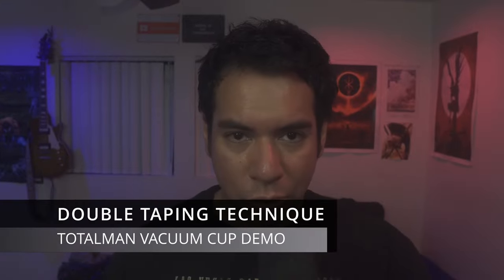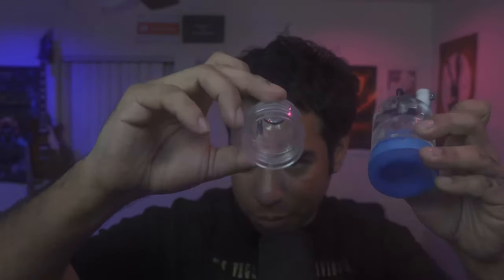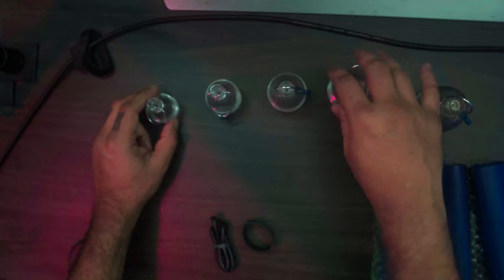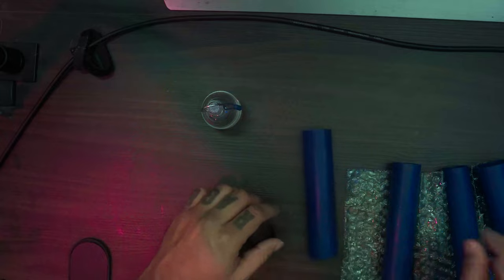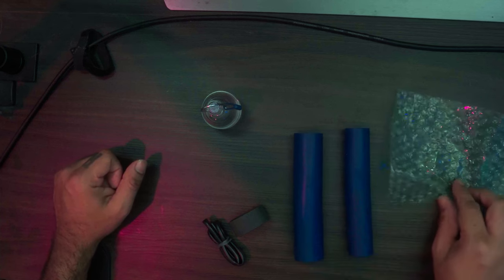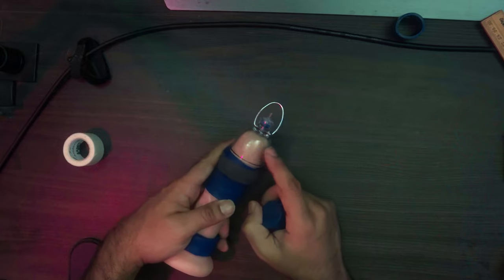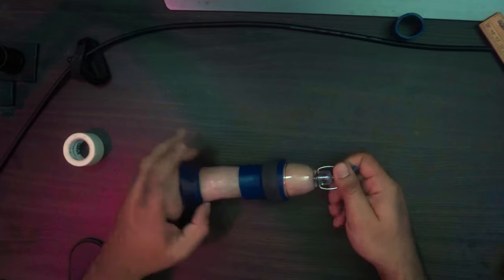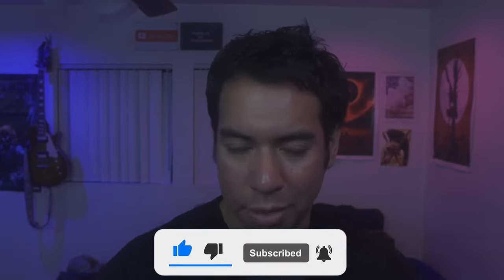The Double Taping Technique | Totalman Cup Setup & Review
In this video I show the latest and greatest Double Taping Technique. I basically review the Totalman Vacuum Cups, show how to set them up, and show the double taping technique. This allows guys to extend or hang for long periods and heavy weights without any blisters.

⏱️CHAPTERS⏱️
00:00 - Introduction
00:24 - Product Overview
04:24 - Setting Up the Cup
10:08 - Double Taping Technique
24:29 - Final Thoughts

Micropore Tape
Coban Wrap

death.